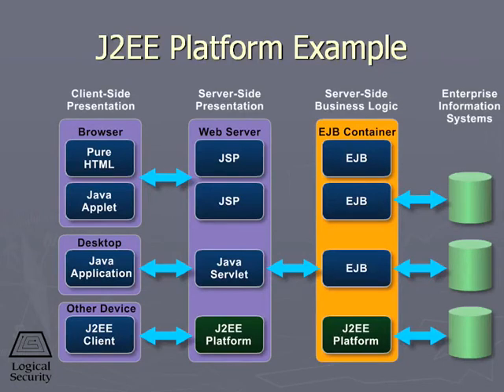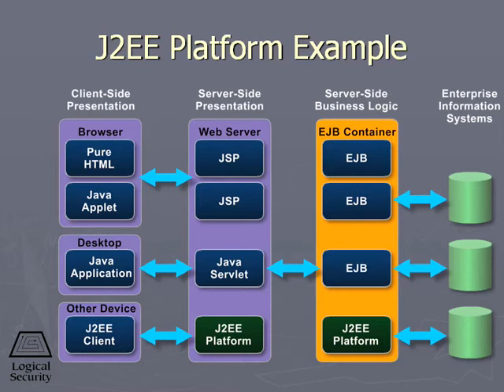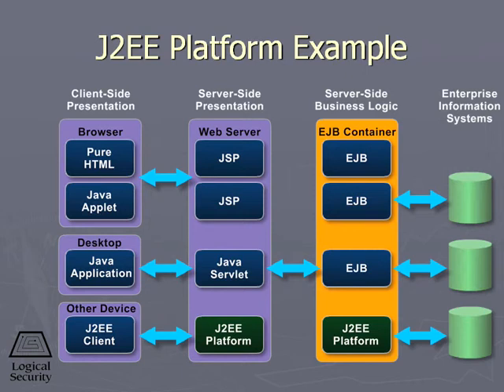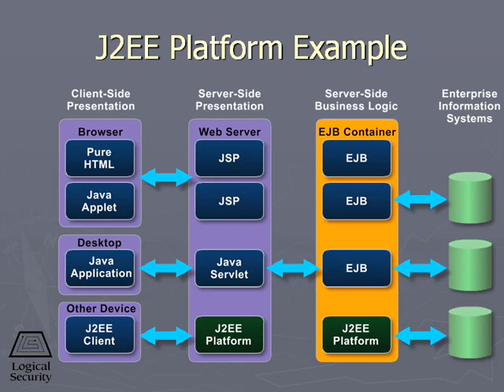694 J2EE Platform Example